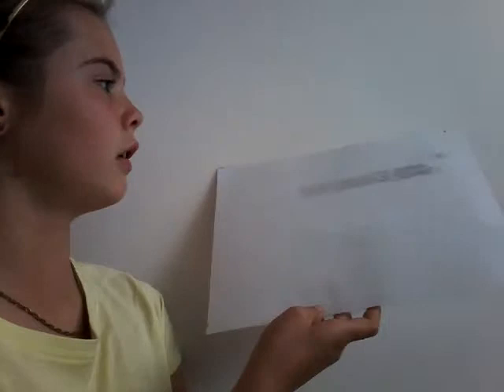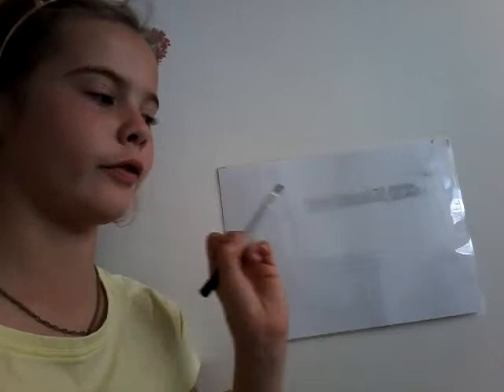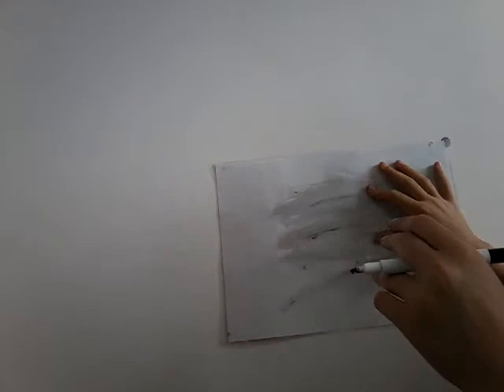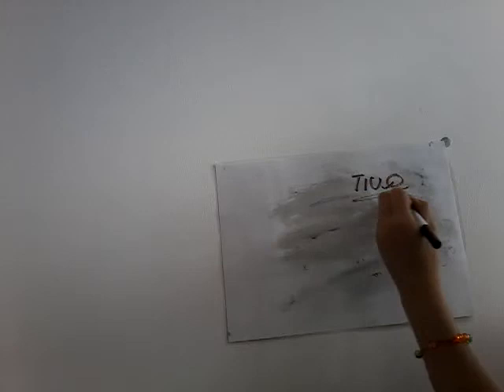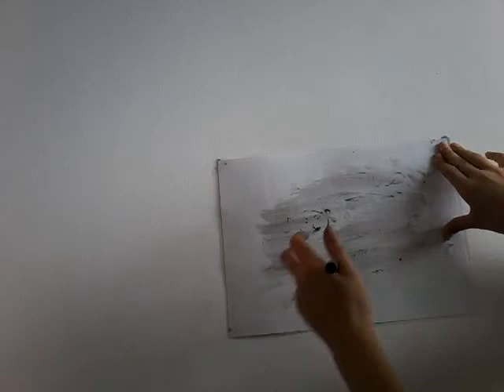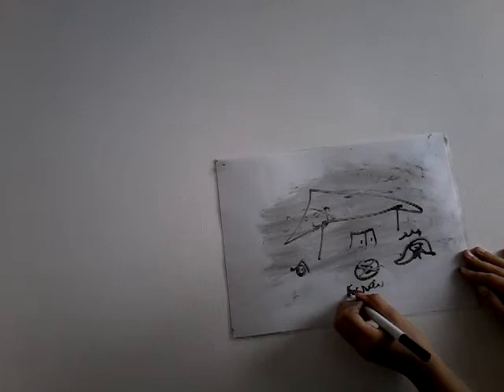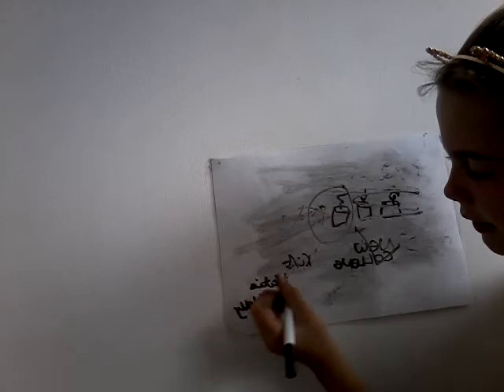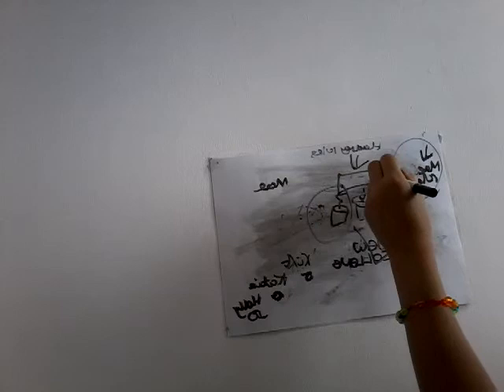Draw my life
Mae rules
Harvey rules
Mr carrot vlogs and wrestleing
Ronan and Harvey top teckers
Namby noodles
Izzy time
BYEEEEEEEEEEEEEE